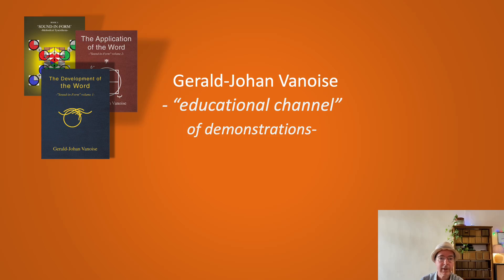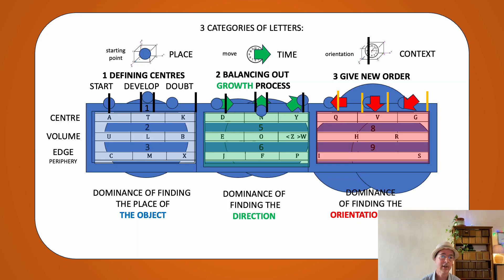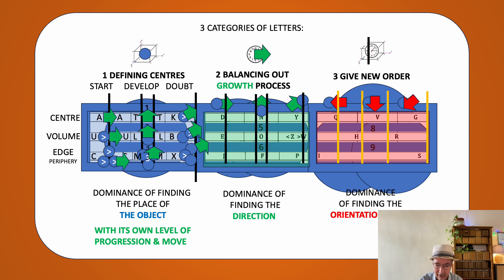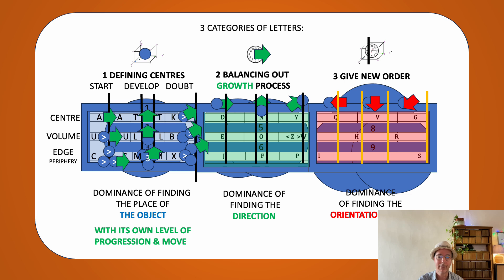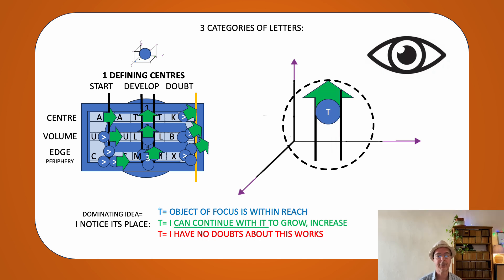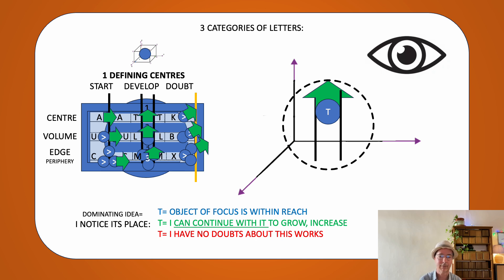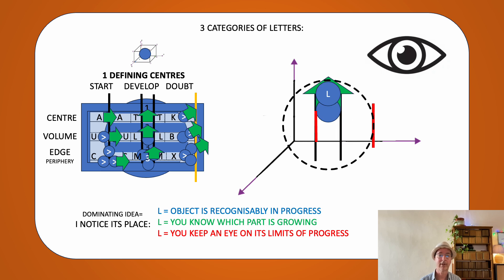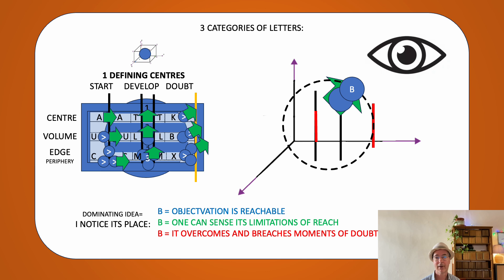(1) Letters meant to localize or define objects in its full context with its directions, adaptations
The theoretical foundation of letters with its full context of localization, following directions,  finding its context, part 1.